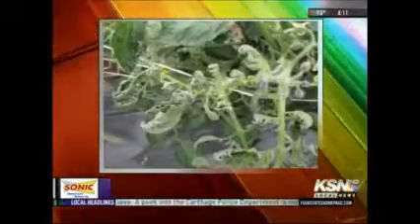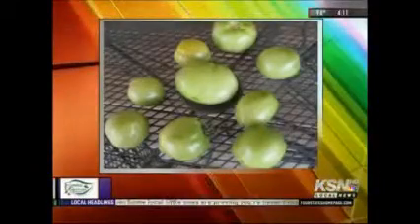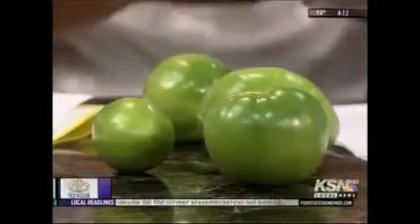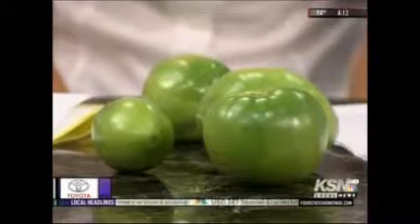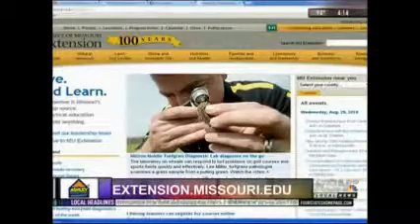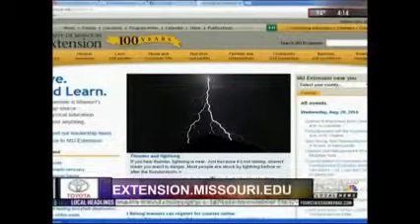Herbicide carryover in mulch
Herbicide carryover in mulch is an increasingly common problem and one that can damage annual flowers, tomatoes and peppers according to Jill Scheidt, agronomy specialist with University of Missouri Extension. She appears on KSN TV in Joplin, Mo. to explain the problem and provide some tips, especially related to garden tomatoes.